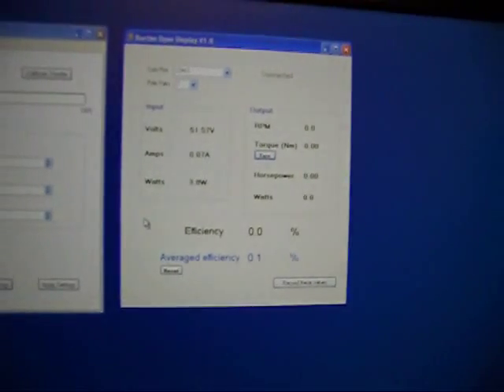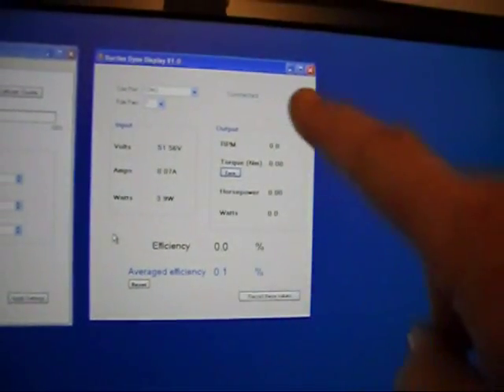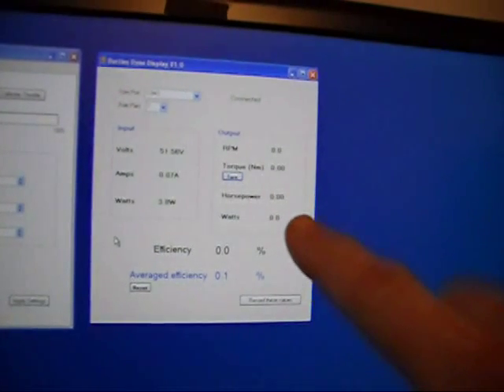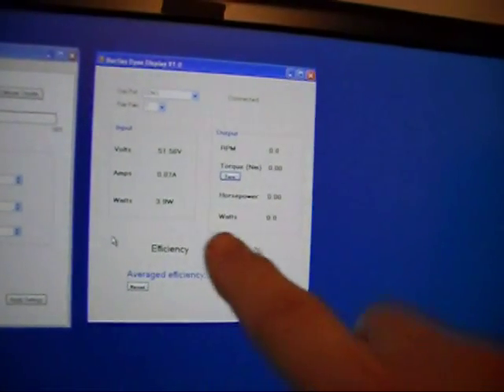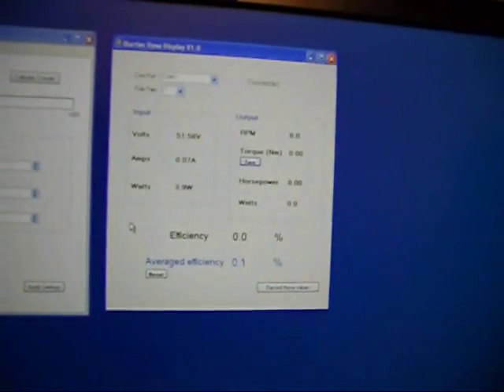RC Motor Dyno Introduction.wmv